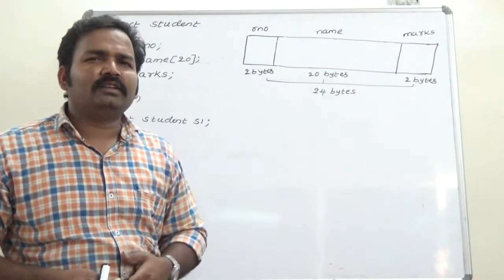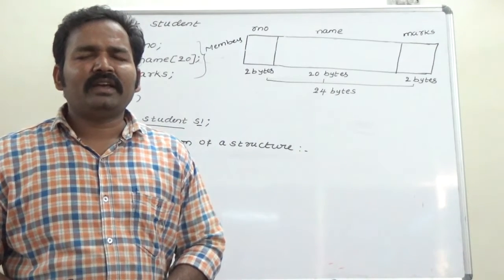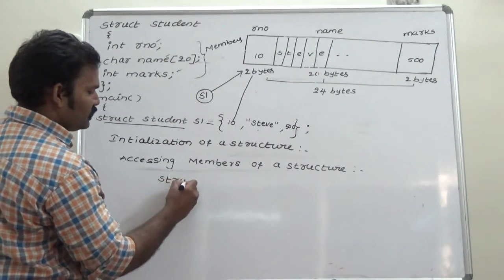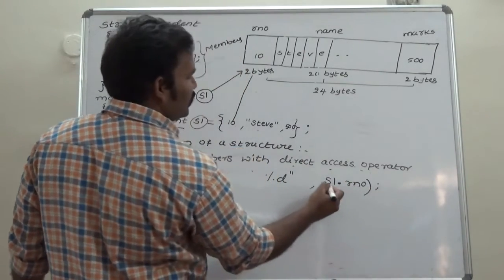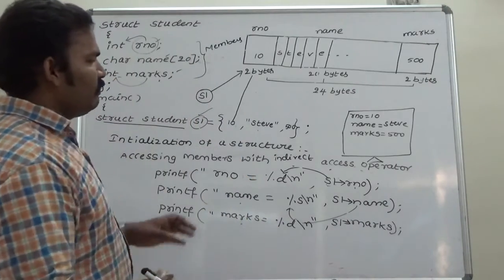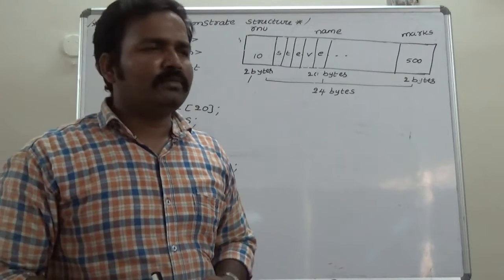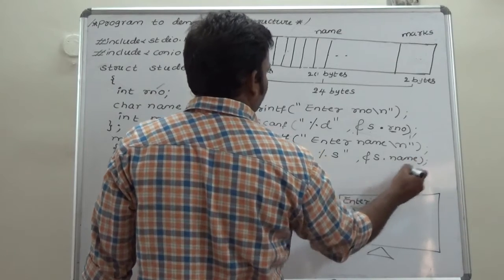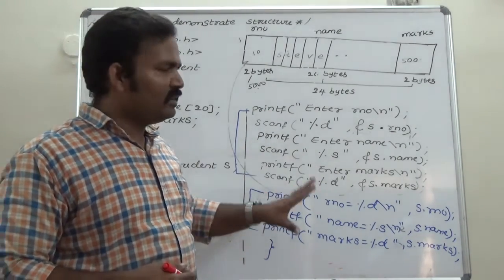Structures in C Part 2 | C Language Tutorial